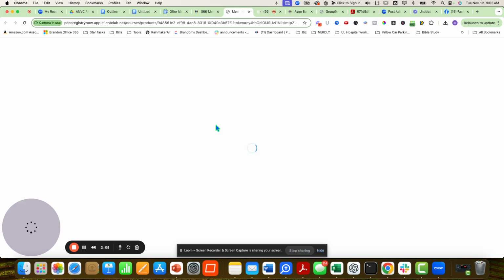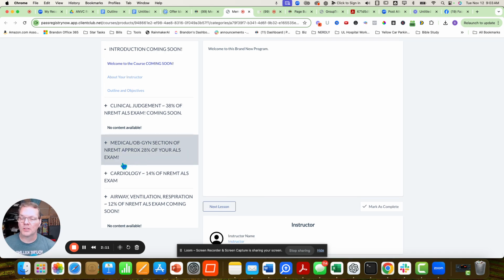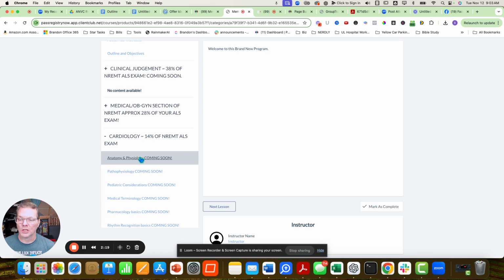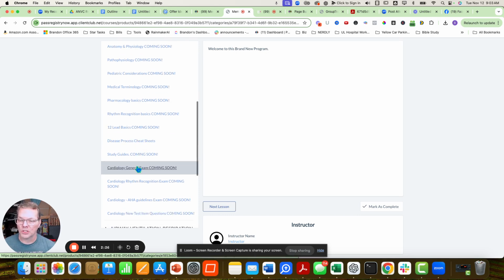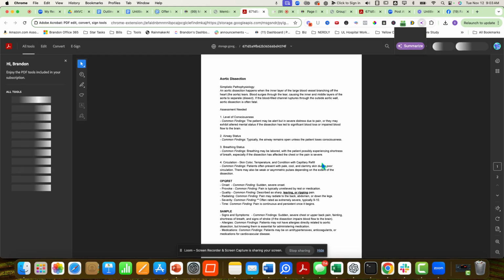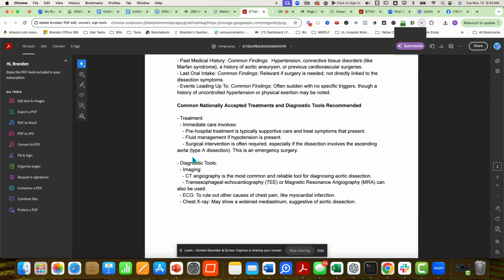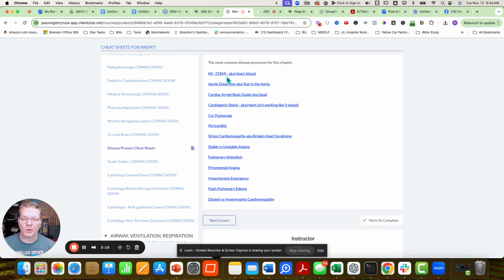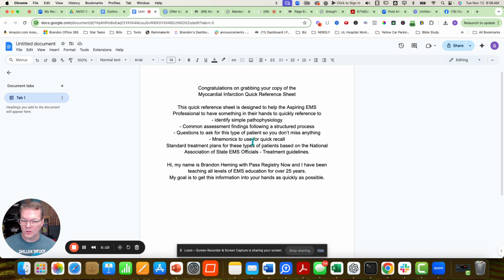DAY 2 - Simple VSL Script - Hint, use this to create other videos!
DAY 2! Remember, you are not going for perfection...just making money...The MAIN thing that moves the needle is eyes on your offer...whatever it is...Everything else is fluff...so, let's get busy!
In this, I show you a simple way to script a VSL for your funnel.